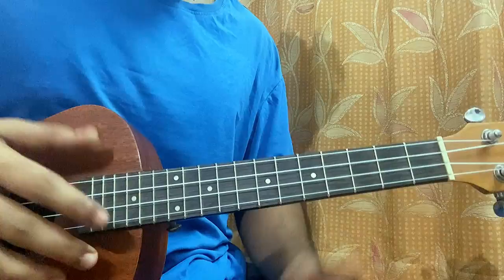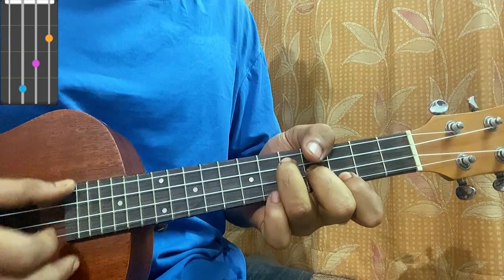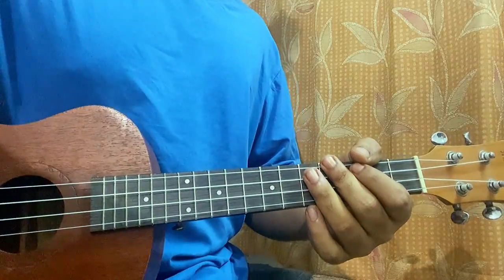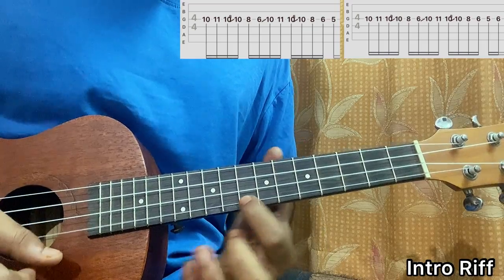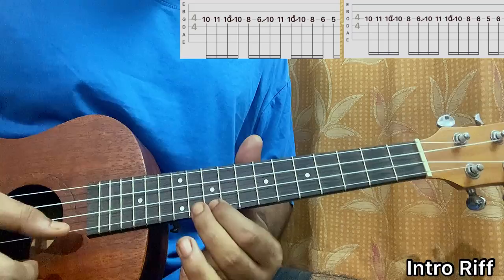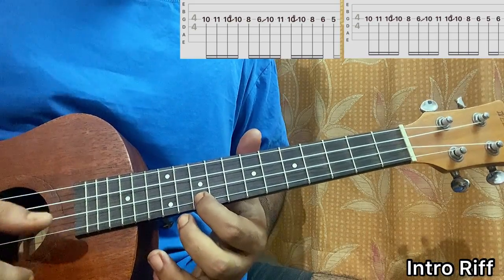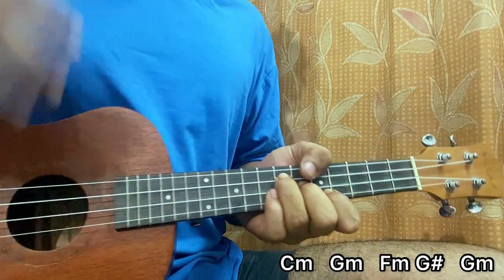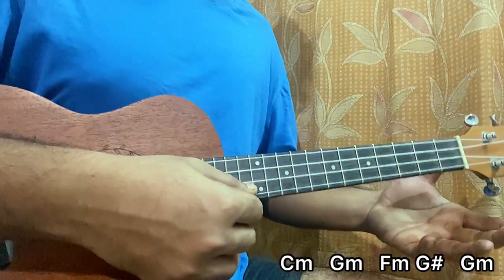Space Song - Beach House // Easy Ukulele Tutorial, Lesson, Chords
In this video, I’ll show you how to play "Space Song" ‎ by ‎‎‎‎‎‎‎‎ ‎‎@thebeachhouse    .

Cheers=]